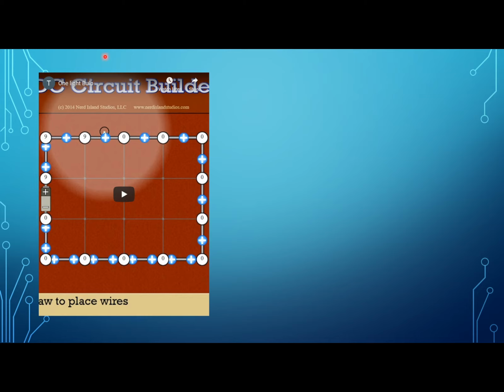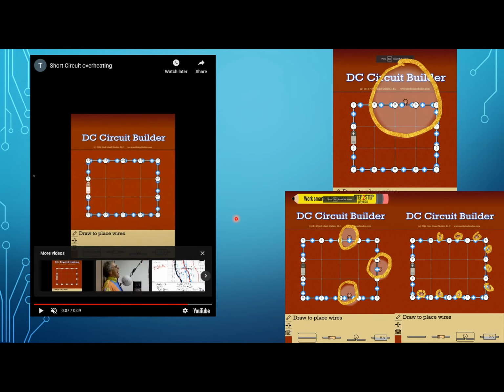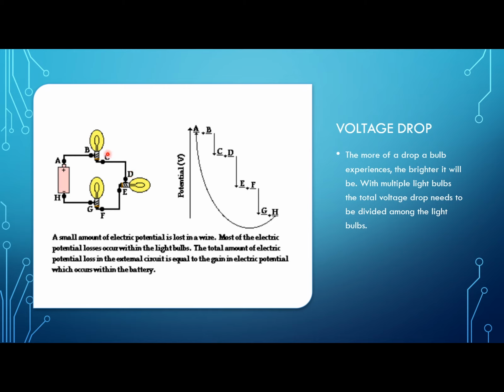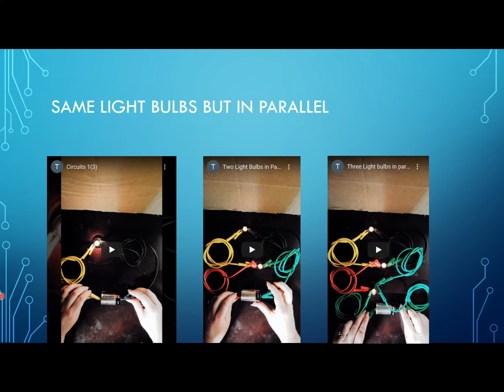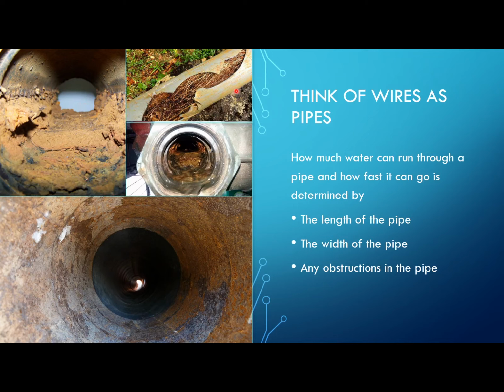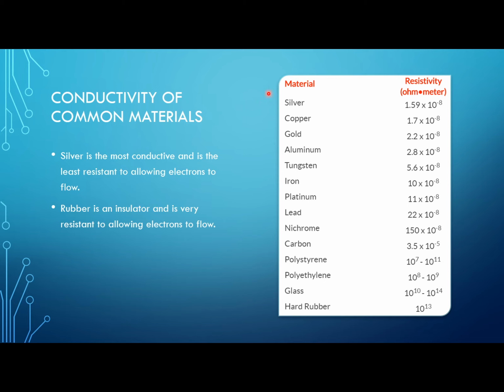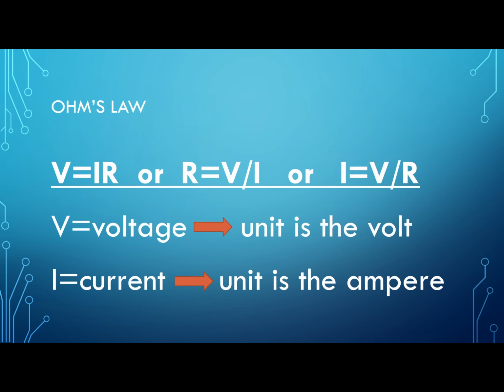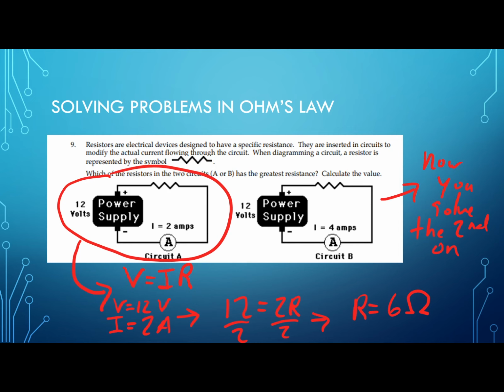Voltage Drop and Intro to Resistance